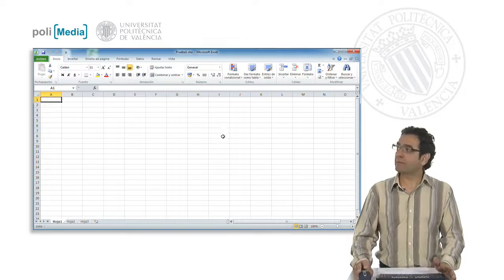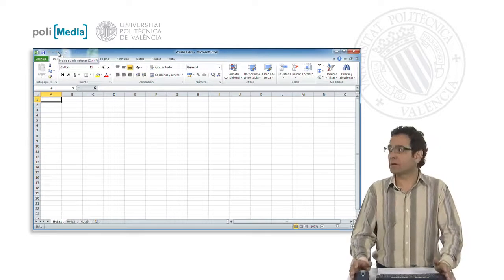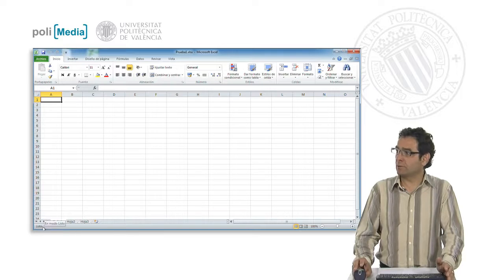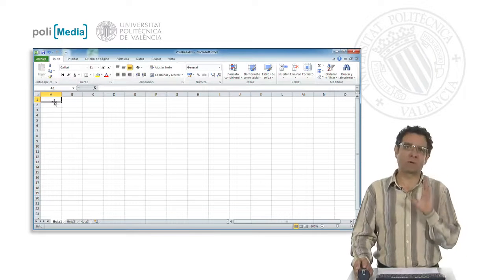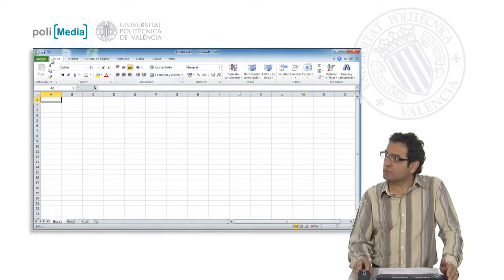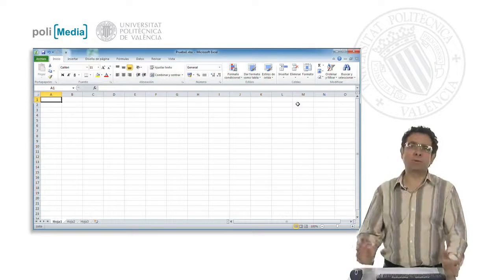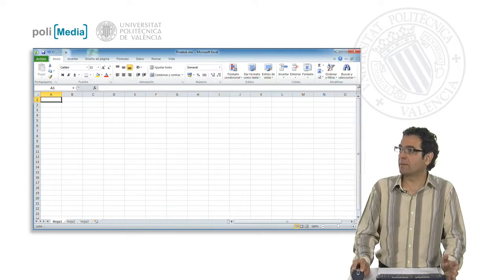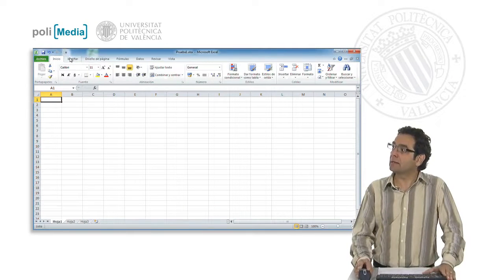Identification of screen parts | 4/170 | UPV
Título: Identification of screen parts